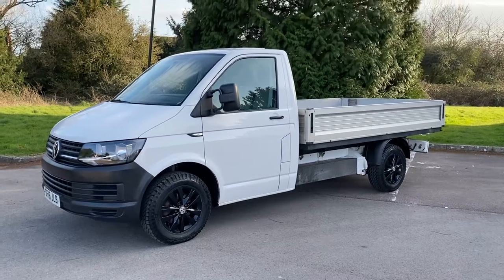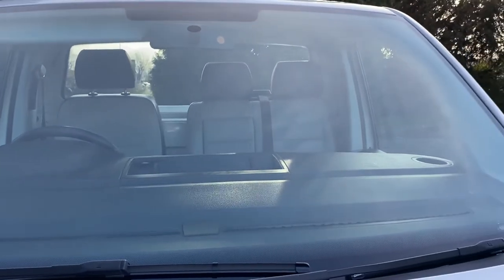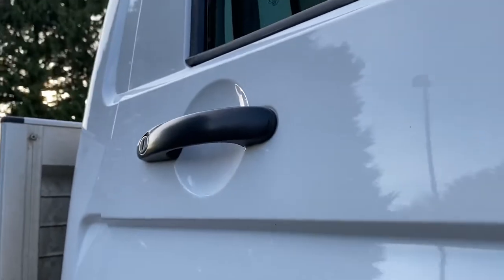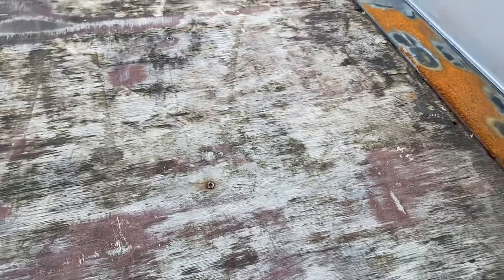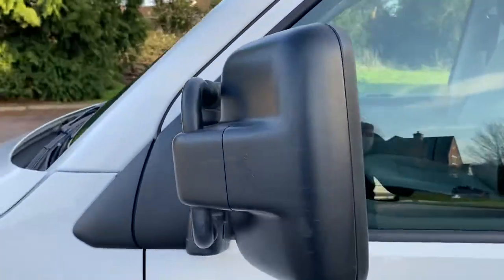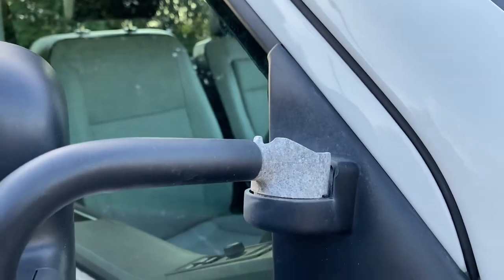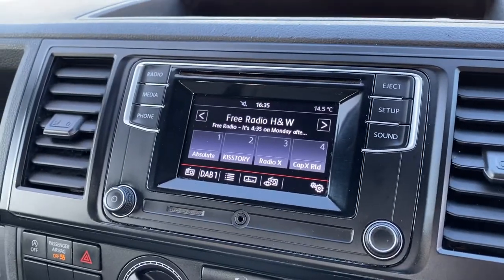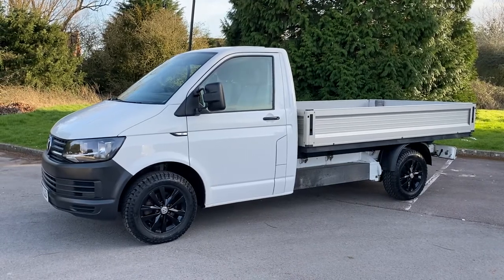2016 16 Vw Transporter T6 drop side for sale @ Vans Today Worcester